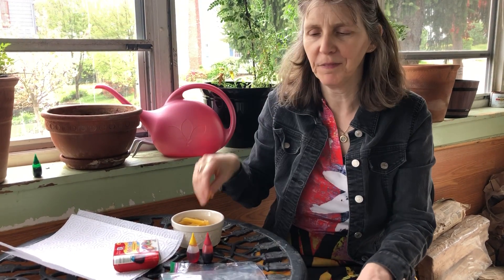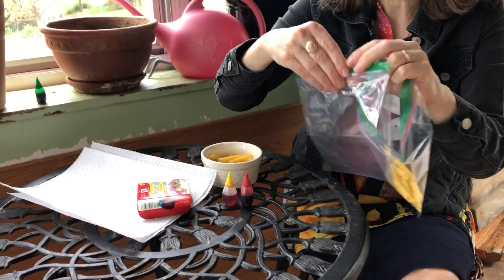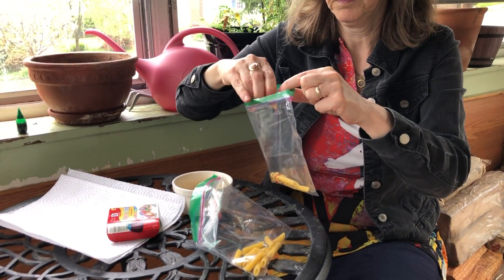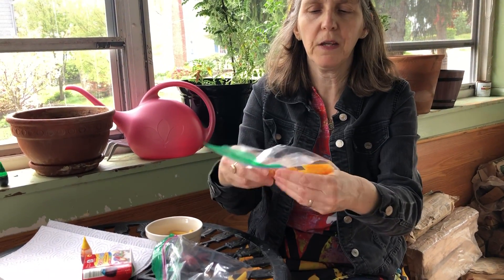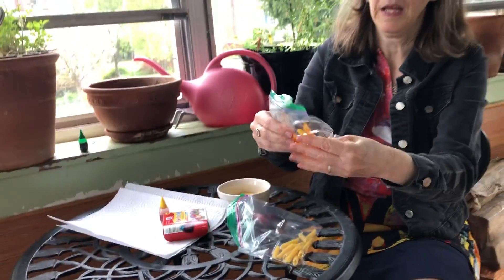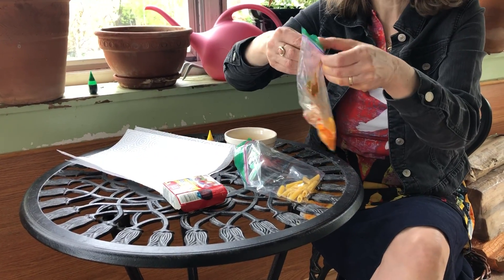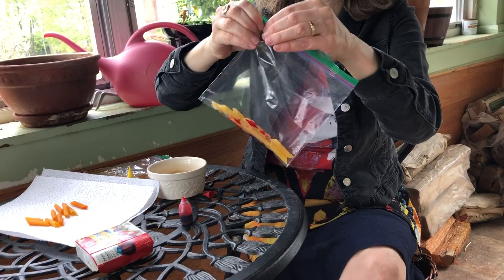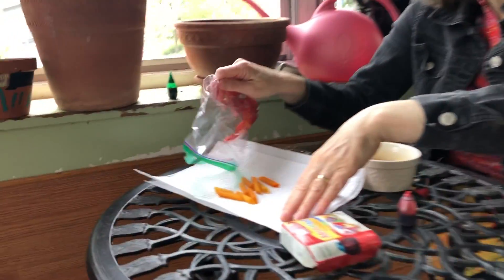pasta beads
you will need: pasta, zip lock bags, food coloring, paper towels or drying racks and a yarn or pipe cleaner to make a necklace or bracelet.